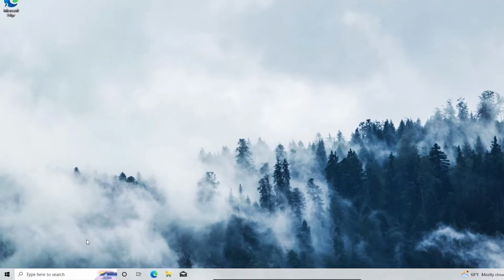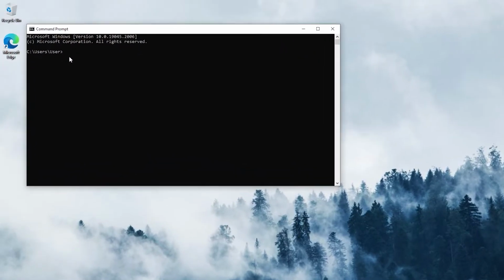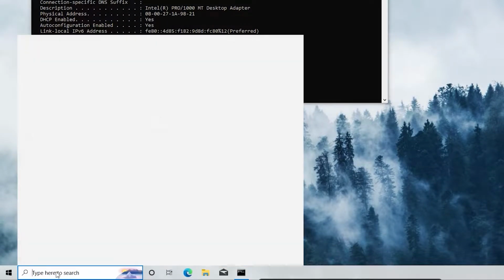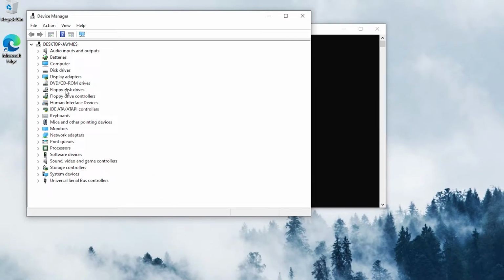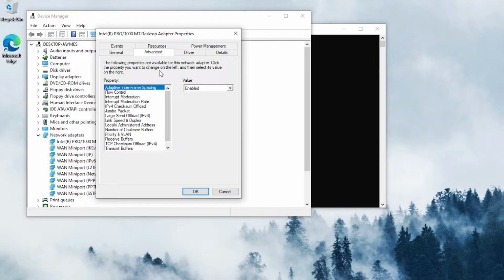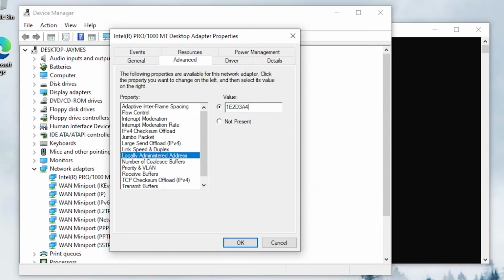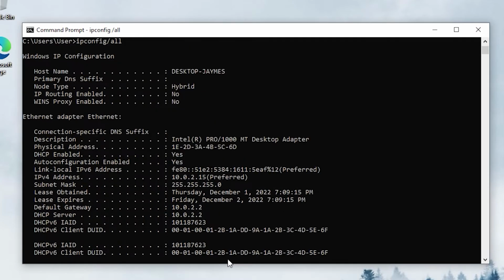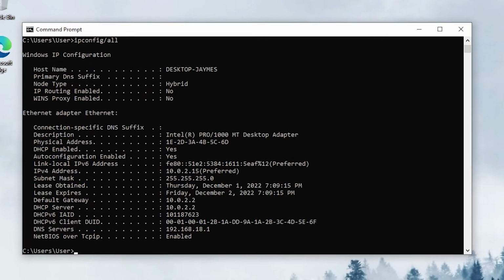Protect Your Identity By Changing Your MAC Address | Windows 10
Are you looking to change your MAC address on Windows 10? If so, this video is for you! In this tutorial, we'll walk you through the steps of changing your MAC address on your Windows 10 computer. We'll cover how to find the device's MAC address, how to use the Registry Editor to modify the MAC address, and how to verify the changes. By the end of this video, you'll have a new, unique MAC address that you can use to protect your online security and privacy. So let's get started!